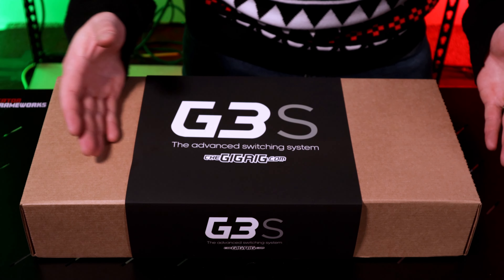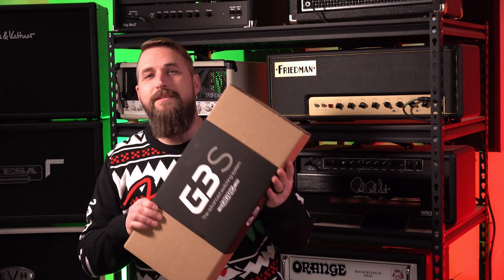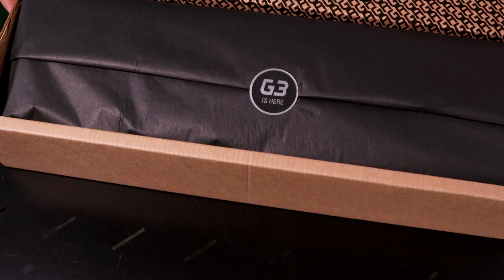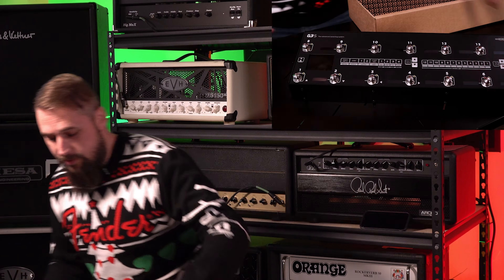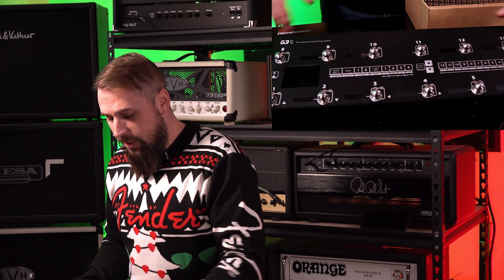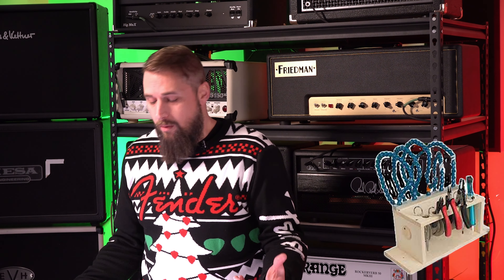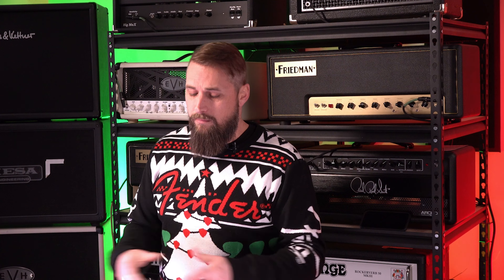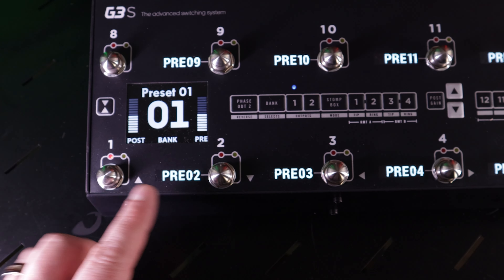Unboxing the BRAND-NEW GigRig G3S Switcher | Did the Brits Get it Right?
The GigRig G3S is one of the most advanced switching systems on the market. It has tons to offer and lots of expansions available to bend your tone to your will. Did the Brits get the new look right?

Connect with Gearly Beloved on Instagram and Facebook!